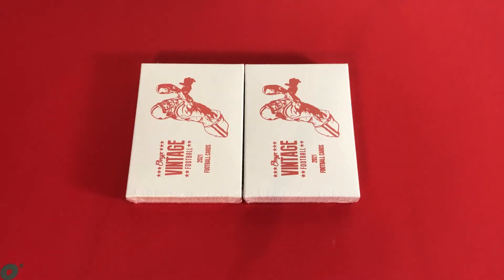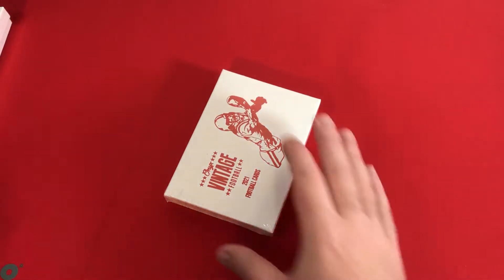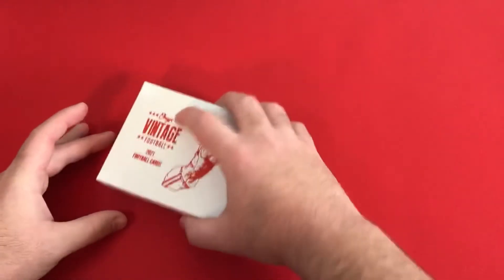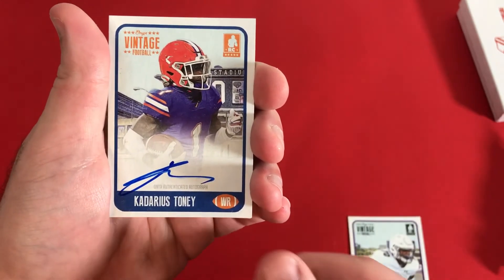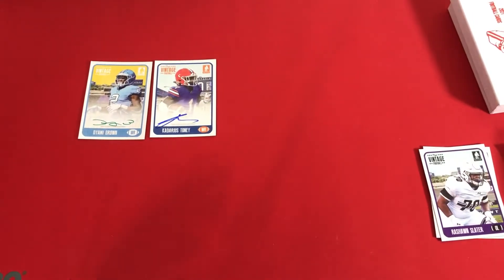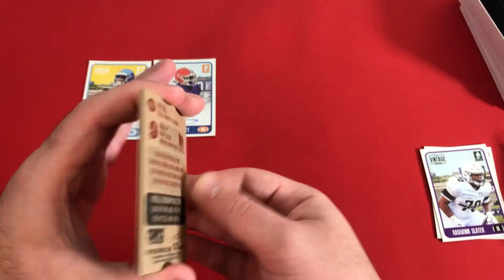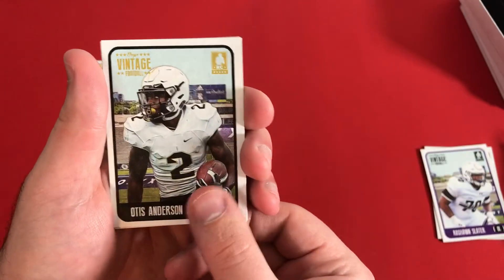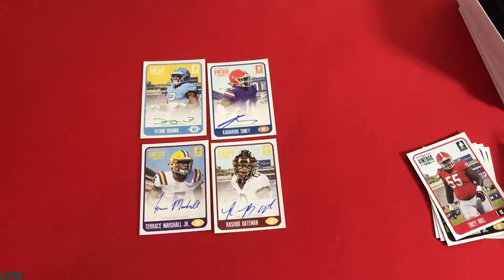All WR Autos! - Onyx 2021 Vintage Football Boxes: 8 Cards, 1 Green Auto!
Onyx is back with more Vintage Football!

Cards provided by The Arena in Salina, KS.